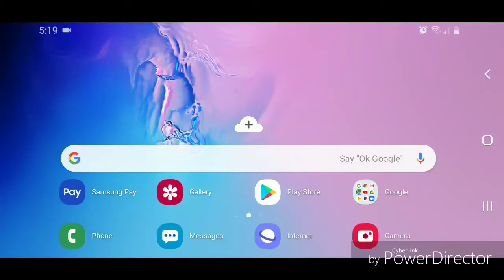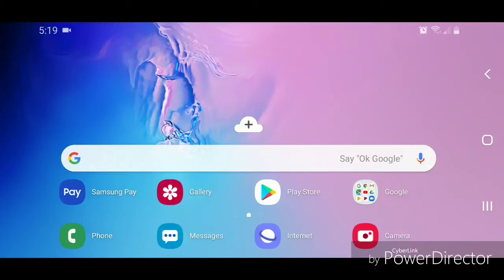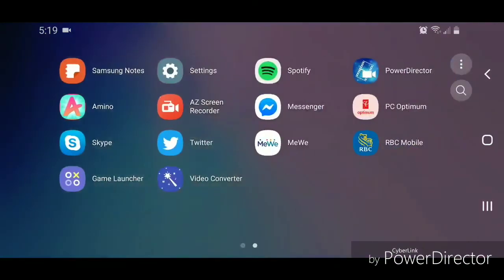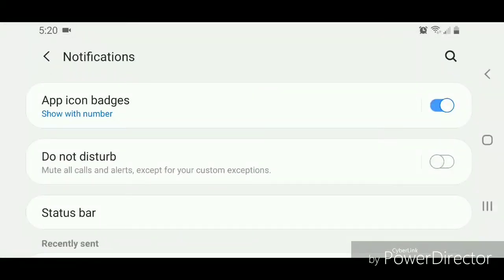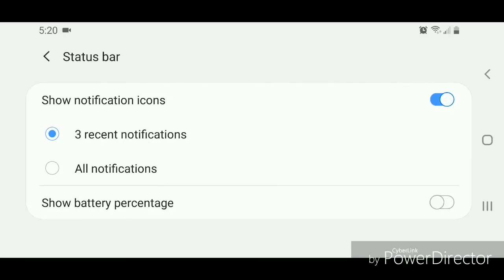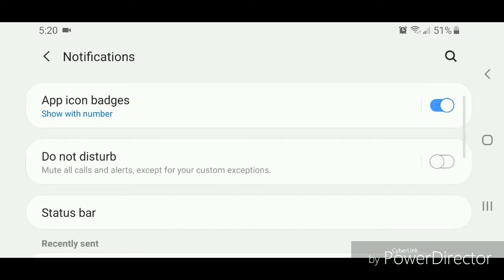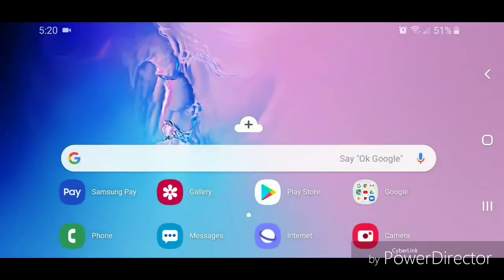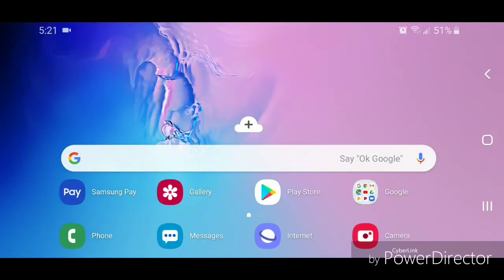How To Set the Samsung Galaxy S10 to Show the Battery Percentage on the Status Bar!!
This video will show you how to set the samsung galaxy s10 to show the battery percentage on the status bar

Thanks